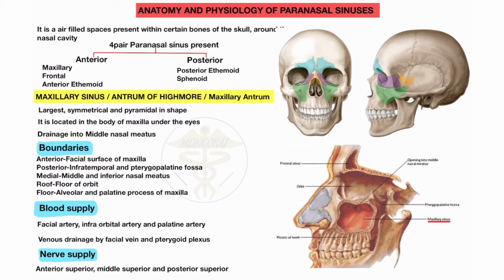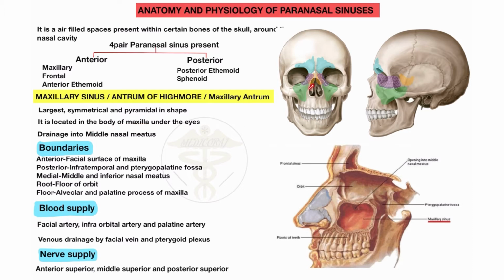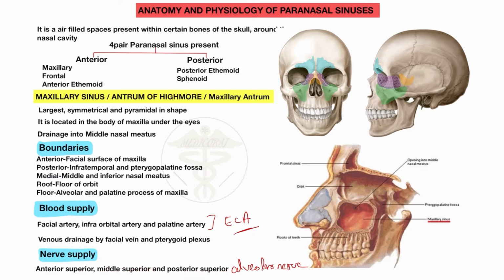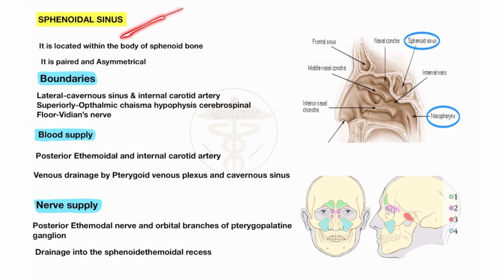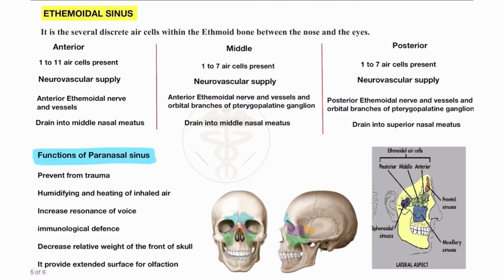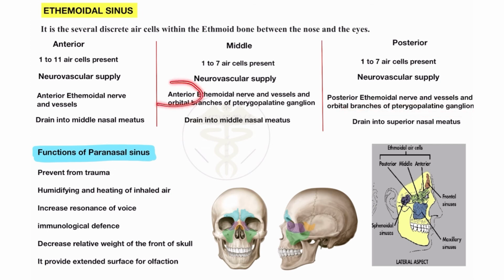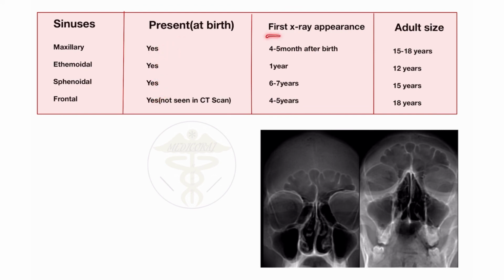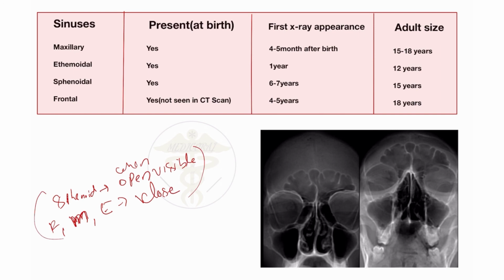ANATOMY AND PHYSIOLOGY OF PARANASAL SINUS | FUNCTIONS | DEVELOPMENT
Hello medicos👨‍⚕️

Today I will discuss about  ANATOMY AND PHYSIOLOGY OF PARANASAL SINUS

TYPES
BOUNDARIES
DEVELOPMENT
FUNCTIONS
BLOOD AND NERVE SUPPLY
X-RAY & CT SCAN FINDING

Join Telegram group for daily mcq

Types of leukemia

General pharmacology